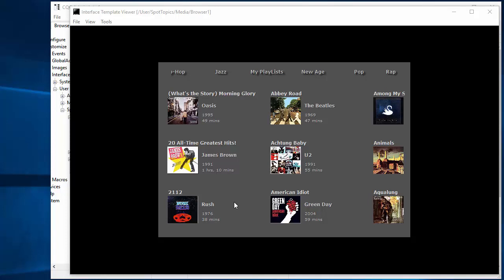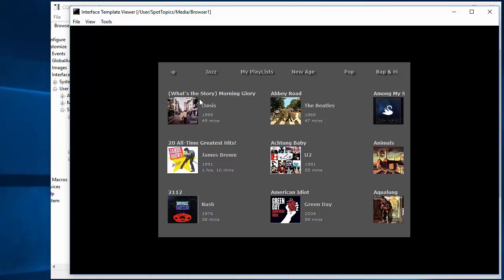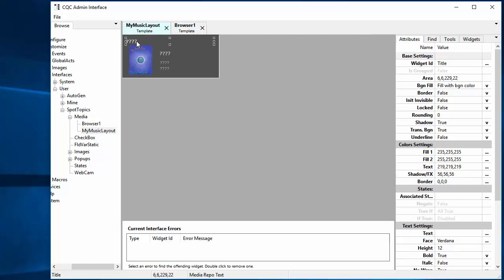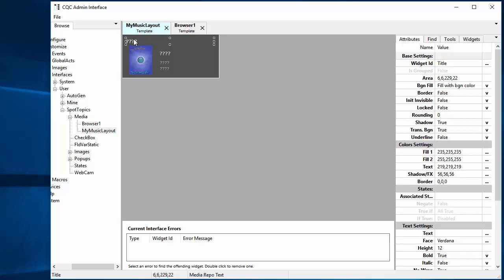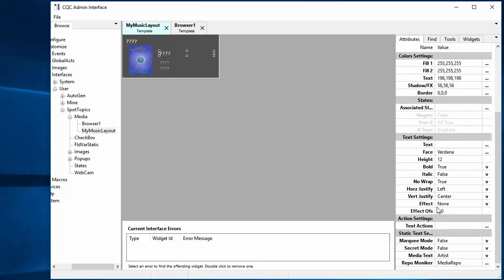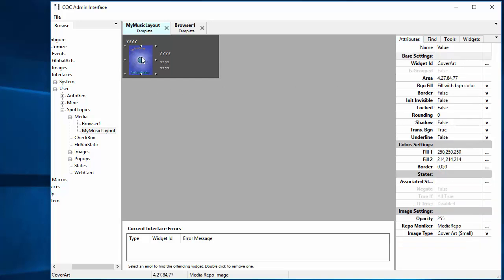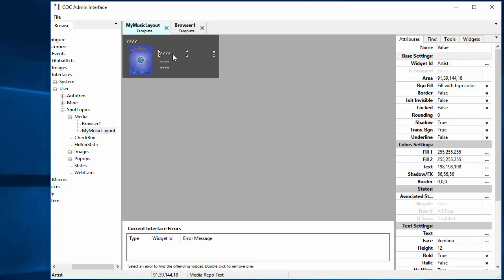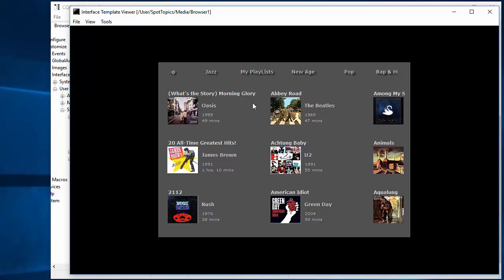CQC 5.0 - Spot Topic - Media Browser 2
This video picks up where the first media browser spot topic video left off and shows you how to make the results look nicer and/or specialize it for music or movies.